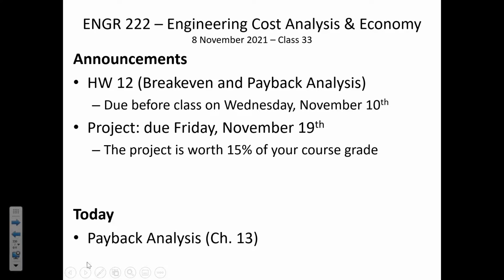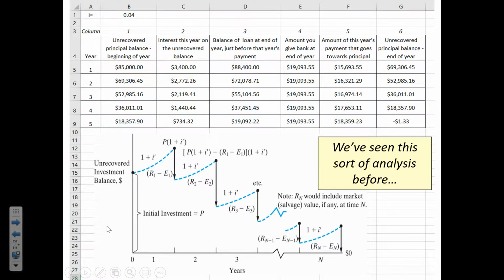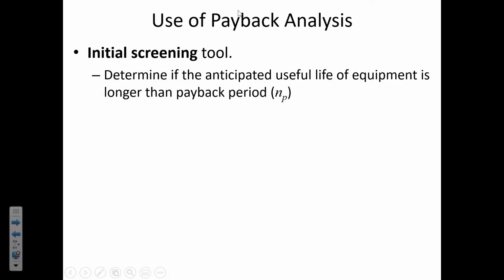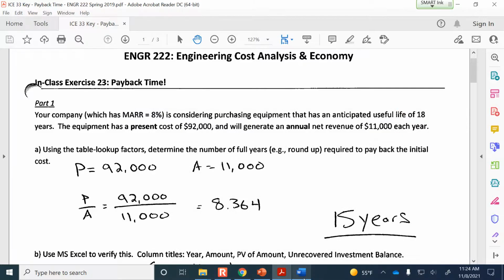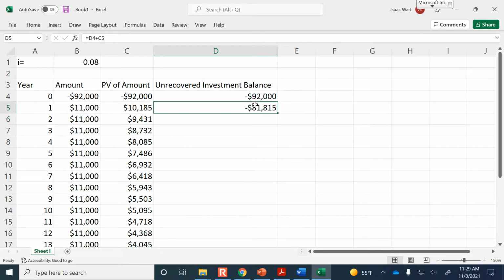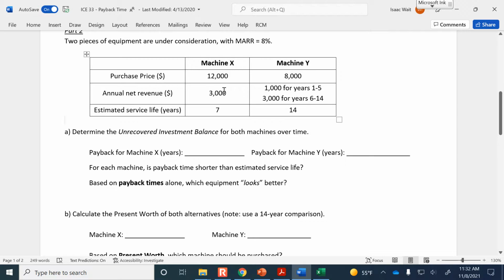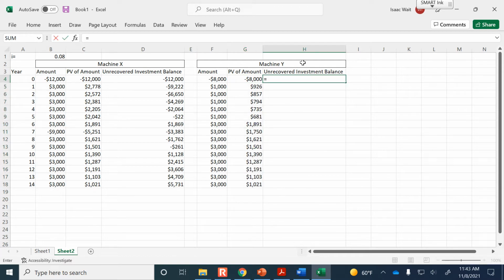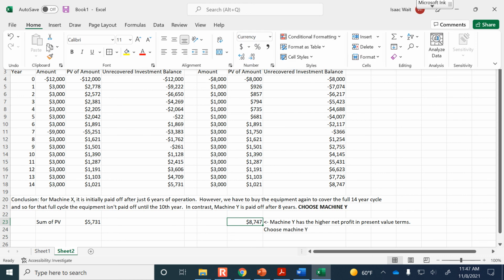Payback Analysis and Unrecovered Investment Balance - ENGR 222, Class 33 (8 Nov 2021)